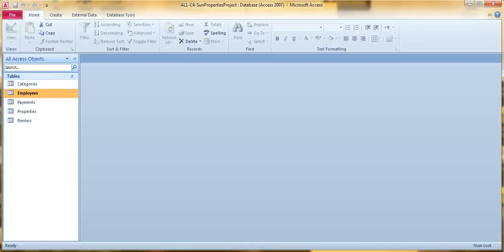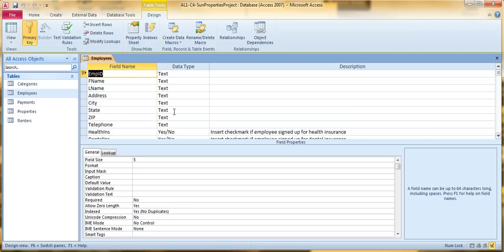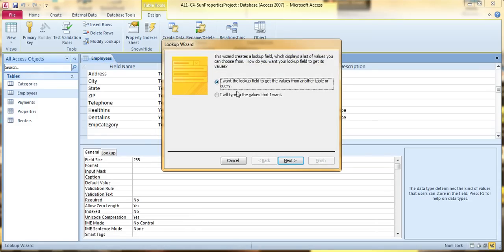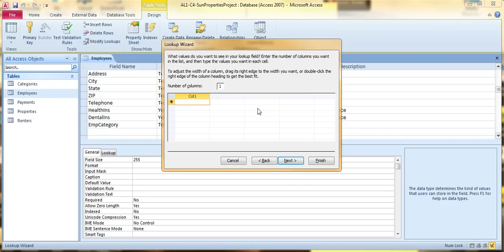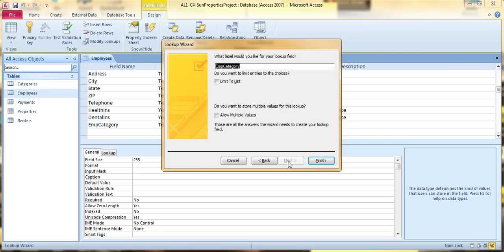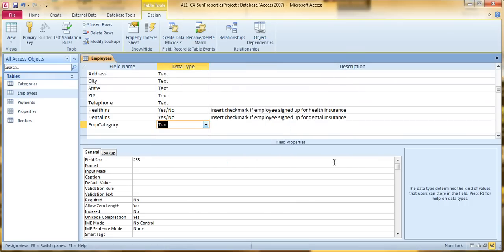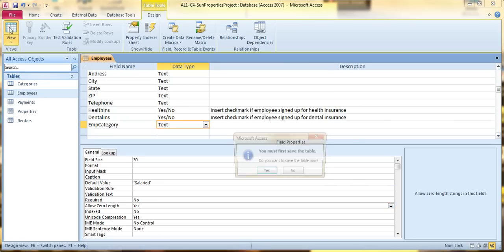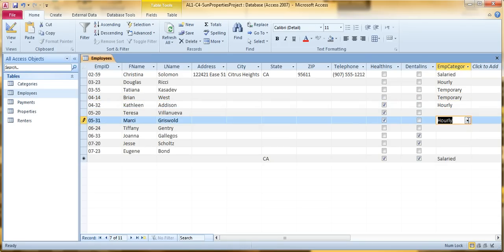Lookup Wizard Access 2010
Using the Lookup Wizard in Access to create a drop down list of values.